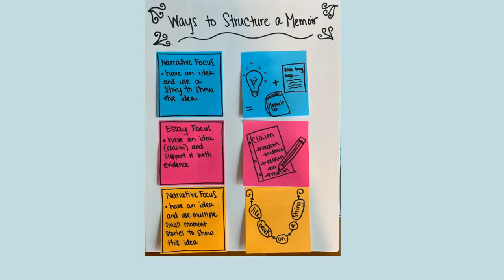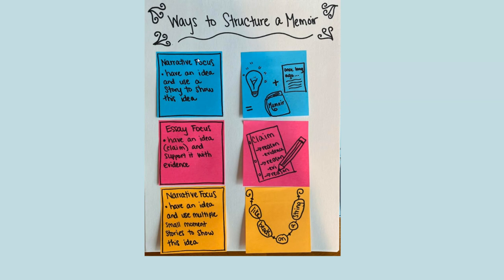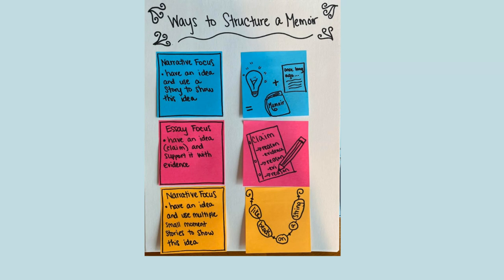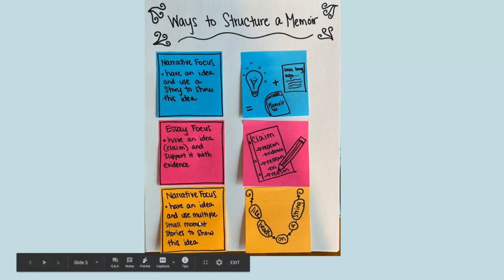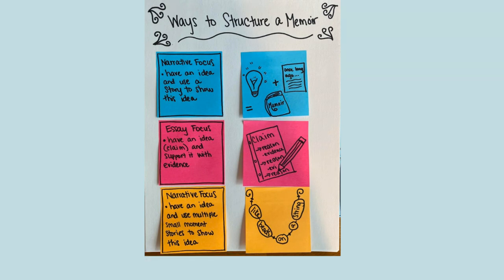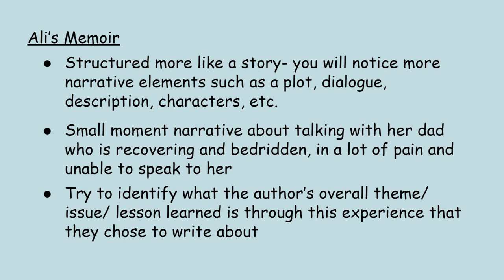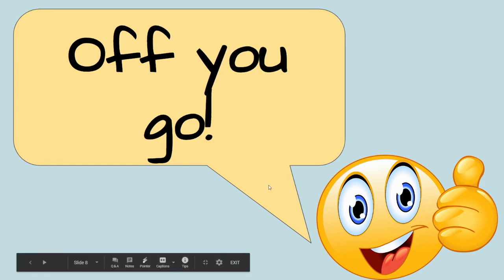Ways to Structure a Memoir